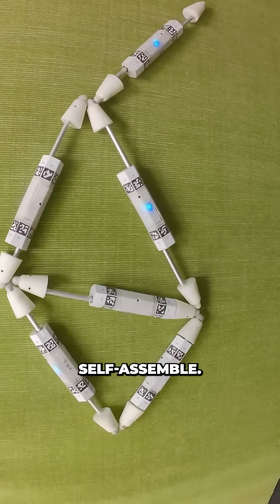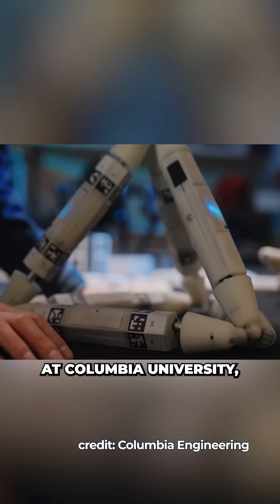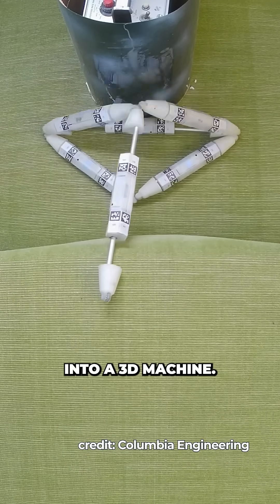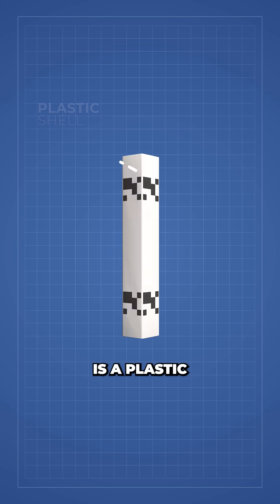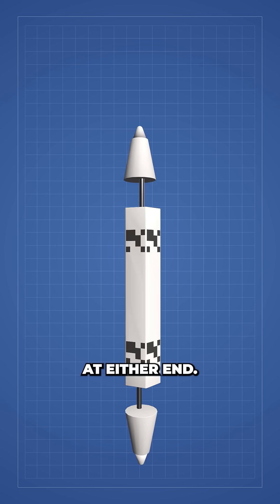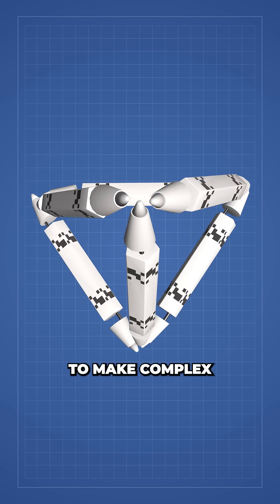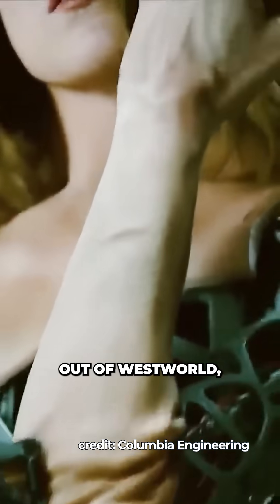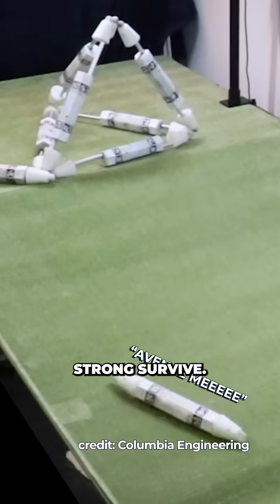Scientists Create Self-Assembling Robots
Columbia University researchers have developed robots that can self-assemble, enabling them to grow and repair themselves like living organisms.